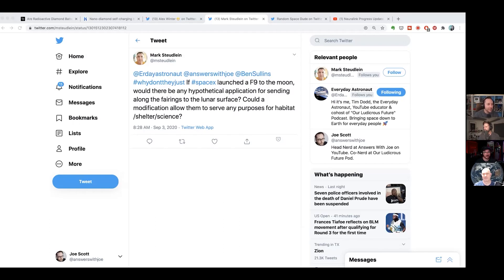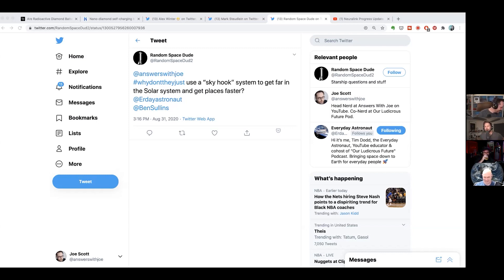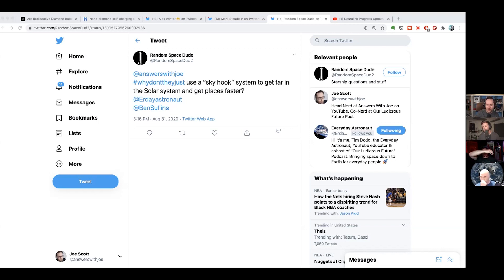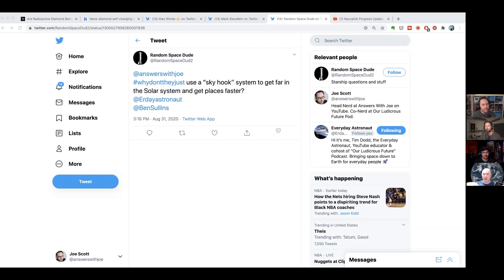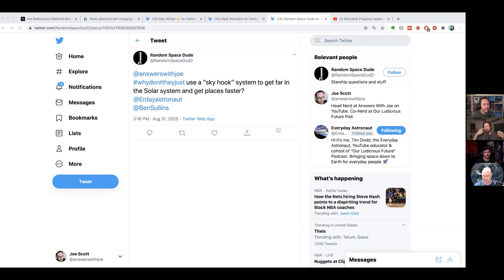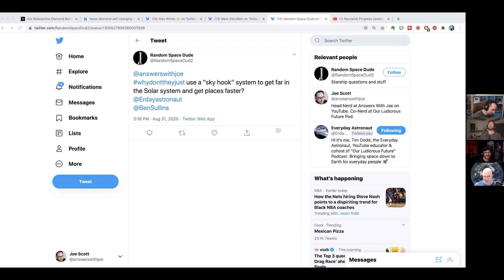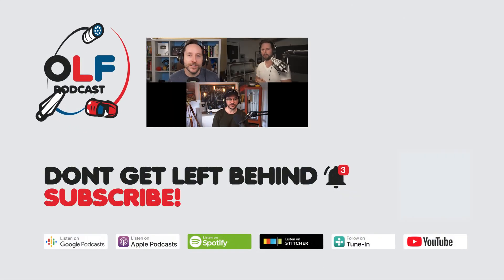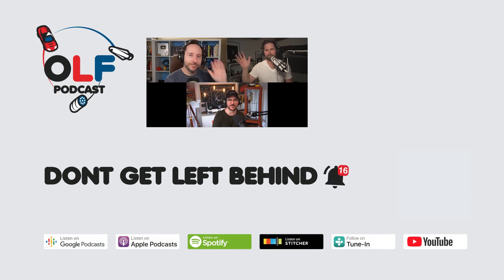Why Don't They Just Use Elevators for Space? (Highlight Ep 100)